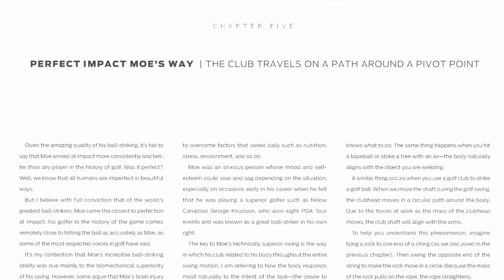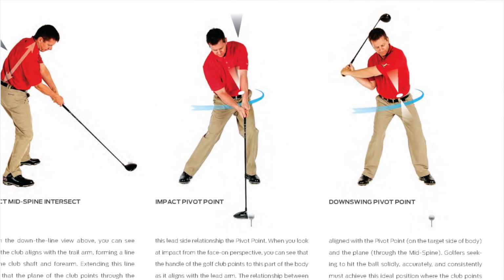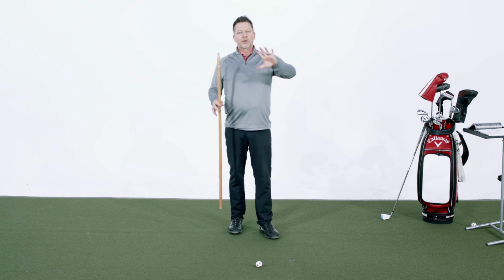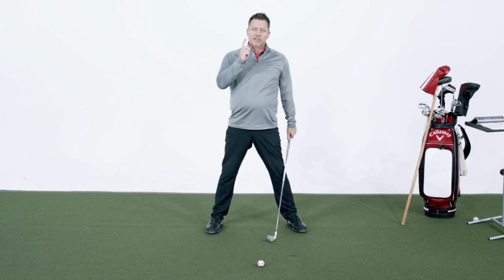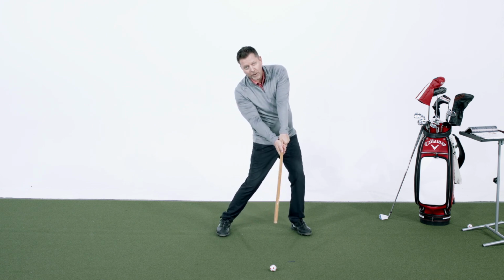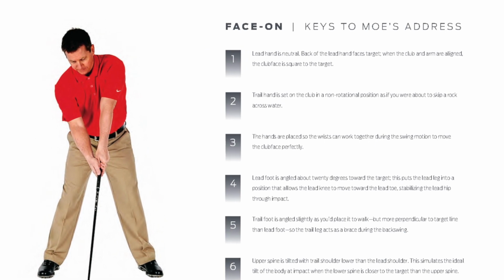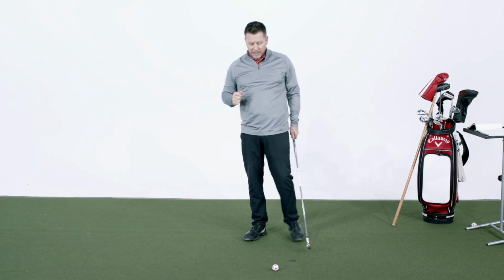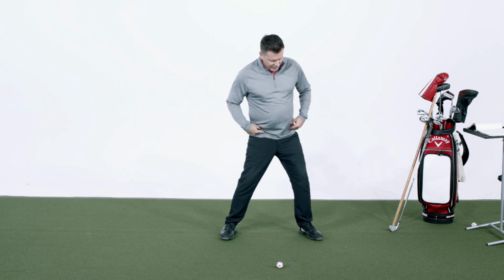Rethink Golf Swing Consistency with The Single Plane Golf Swing - Part 2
Can we use common sense to rethink your golf swing?

This is the part 2 of a five-part series where I review my book "The Single Plane Golf Swing, Play Better Golf the Moe Norman Way" and use common sense to uncover specific details of natural body movements of Moe Norman's swing to help you rethink your golf swing and, in the process, discover the easiest way to play golf.

In this video I explore how the golf swing is lead sided uncover one of Moe's secrets, the pivot point, and how this discovery could rethink your swing to help you become more consistent.